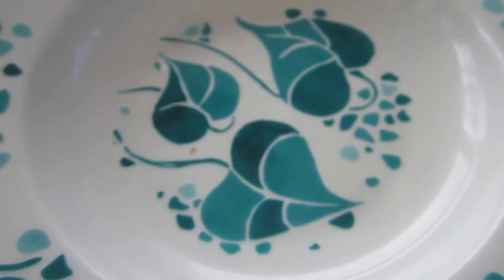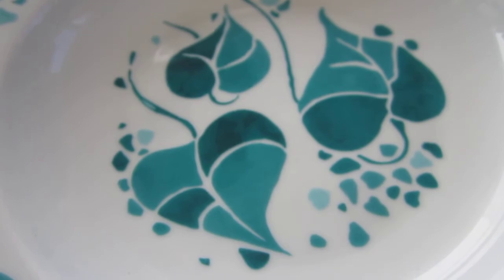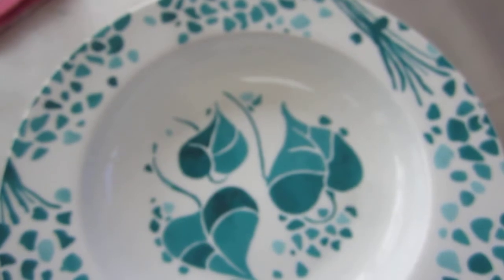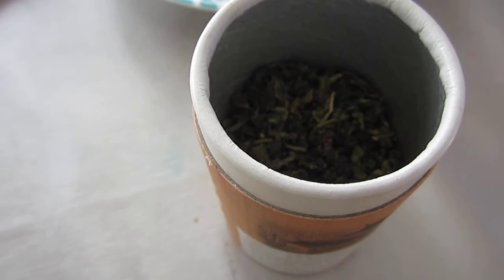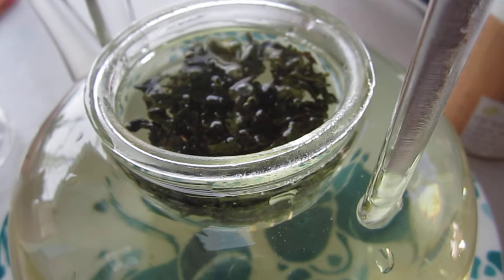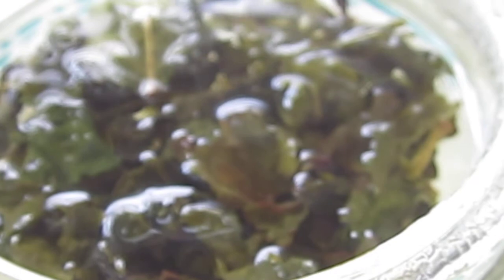Tea blablabla and new glasses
This video is one part of the 20 minutes video. I have made another one that connected the both. Sorry it you find this is repetitive.